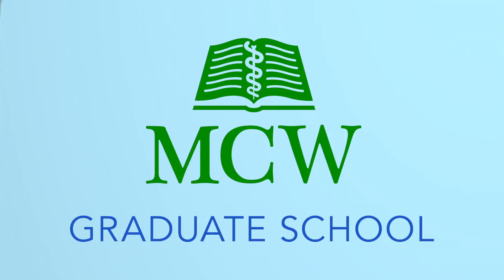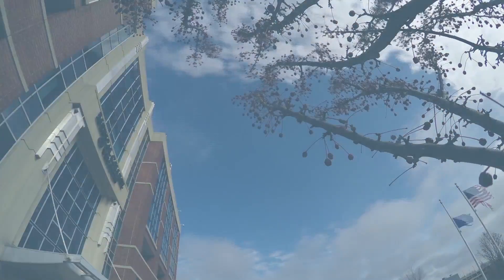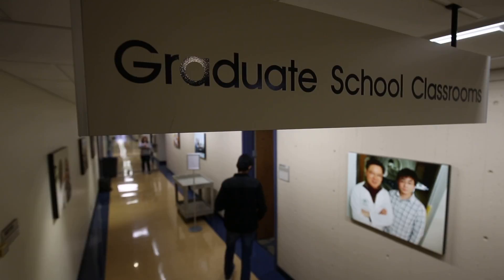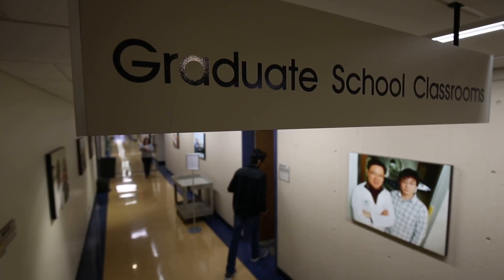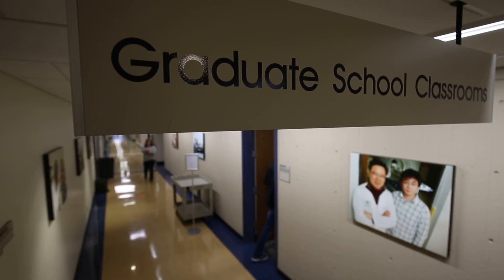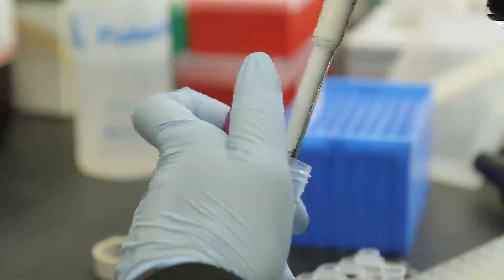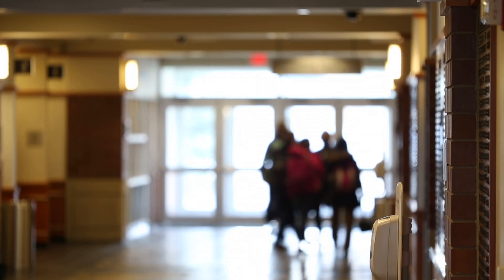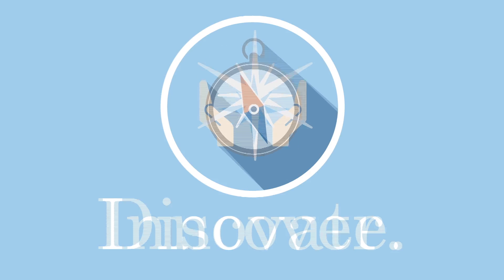Discover: Medical College of Wisconsin Graduate School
The Medical College of Wisconsin Graduate school “fueled by curiosity, focused on health”.
Teaching the next generation of scientists to Learn, Discover, Innovate and Lead. Featuring Michele Battle.